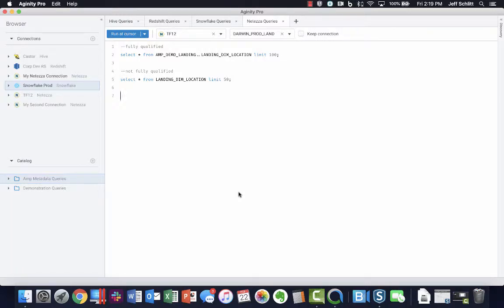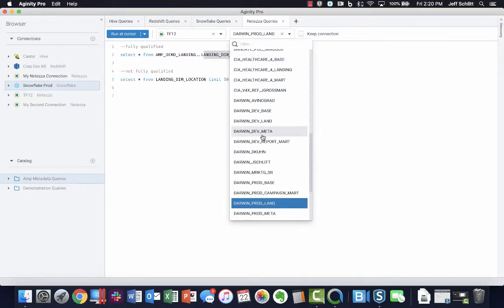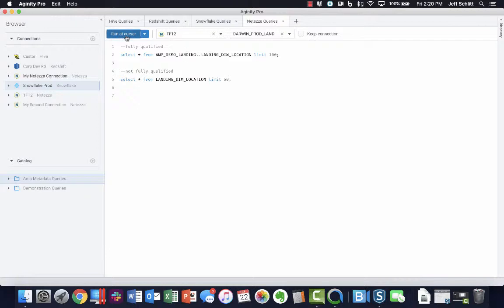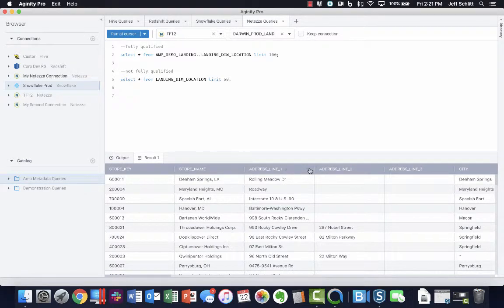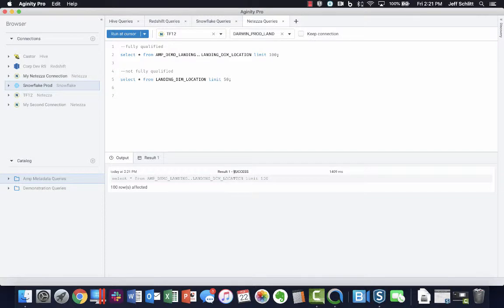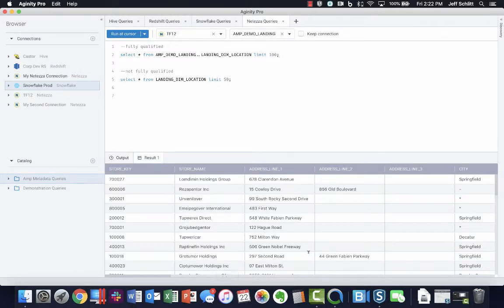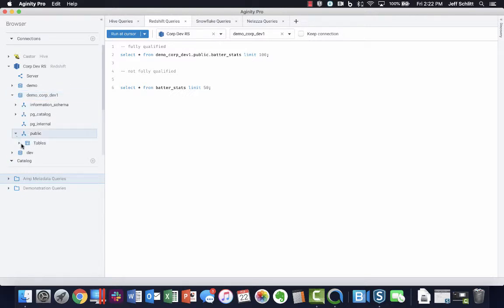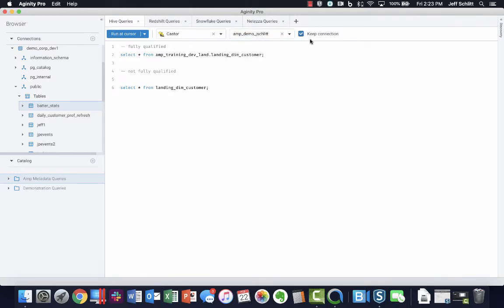Aginity Pro™ - Step 3: Writing Your First Query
Get ready to start writing your first query in Aginity Pro. In this tutorial we guide you through three different query scenarios you may run.